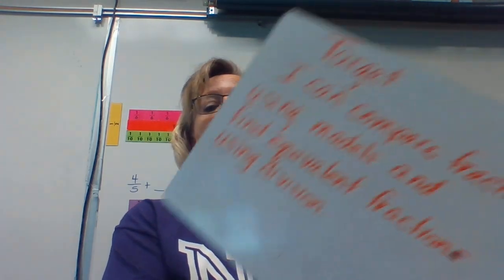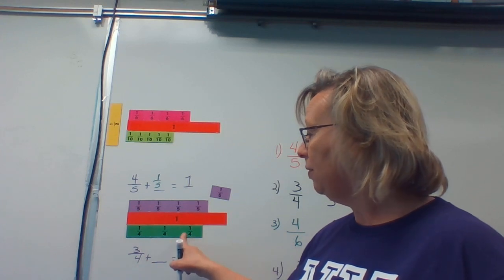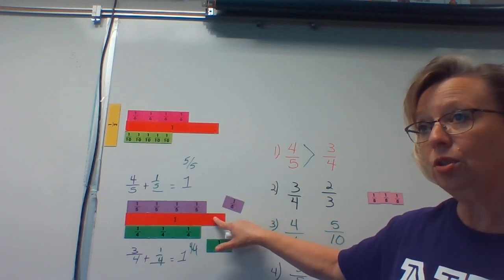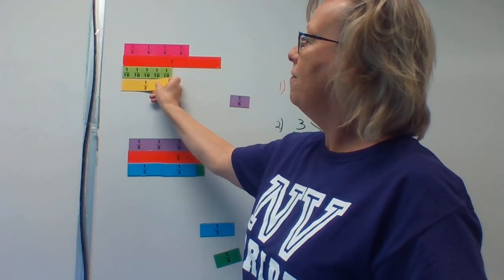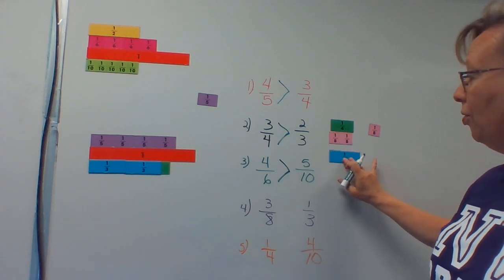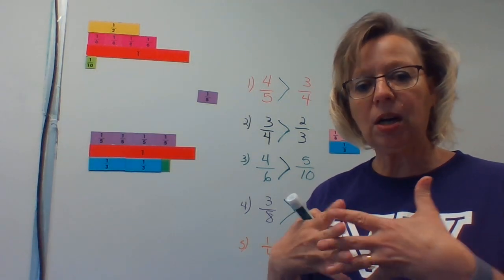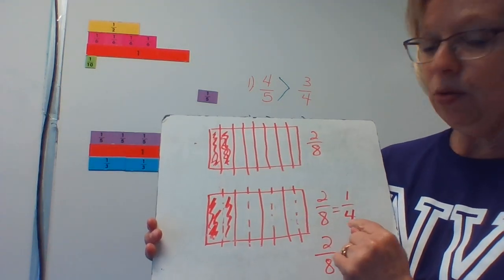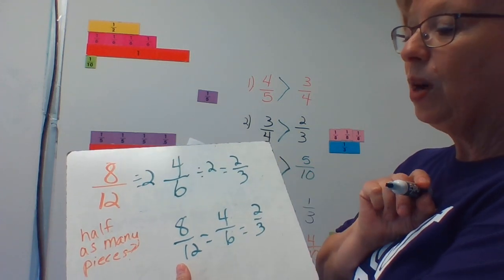4th grade- Math Video #12- Wednesday June 3